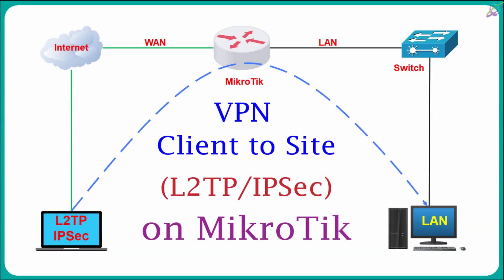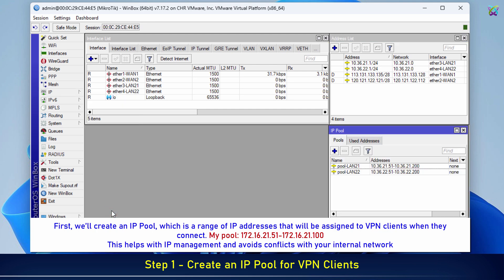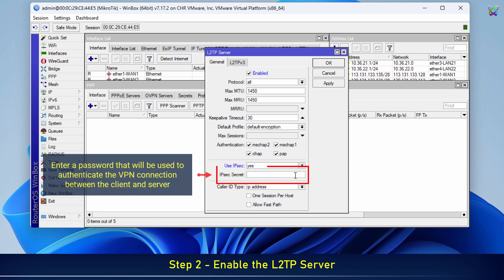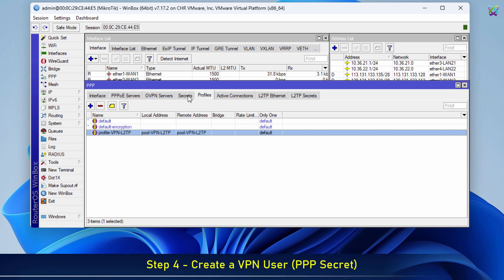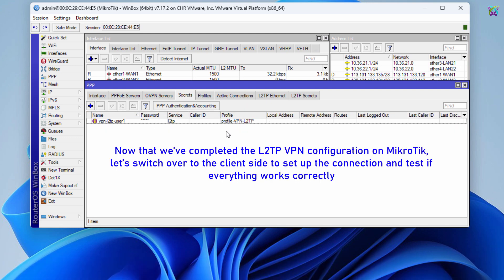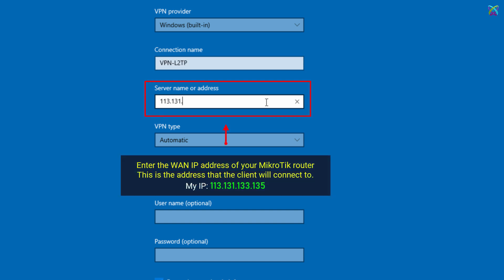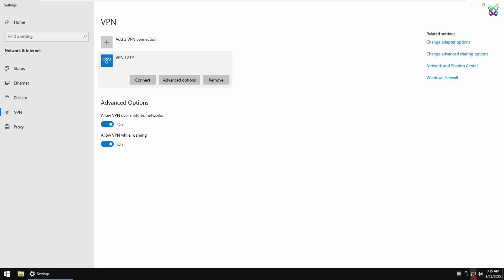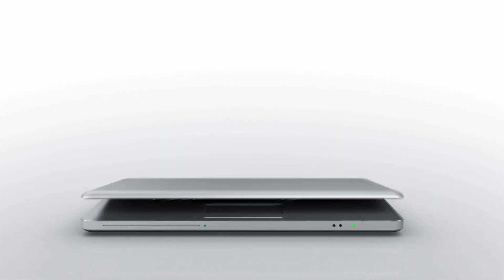MikroTik - Set Up L2TP Client to Site VPN on MikroTik | Step-by-Step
MikroTik -  How to Set Up L2TP Client to Site VPN on MikroTik Router | Step-by-Step Guide

📌 Mikrotik tutorials

📌  How to Configure L2TP Client to Site VPN on MikroTik – Step-by-Step Guide

In this video, I’ll show you how to set up a Client to Site L2TP VPN on your MikroTik router, allowing remote users to securely connect to your internal network from anywhere.

💡 When do you need this solution?

When you need to work remotely but still access internal resources like file servers, IP cameras, or application servers.

When your business has mobile or hybrid workers who need secure access to the company network.

When you want to build a simple, cost-effective VPN solution without needing extra hardware.

🚀 Benefits of using L2TP Client to Site VPN:

Secure connection using IPsec encryption

Uses existing MikroTik device

No need to install third-party VPN software on the client

Built-in support in Windows for easy deployment